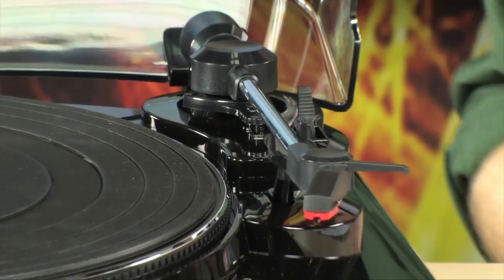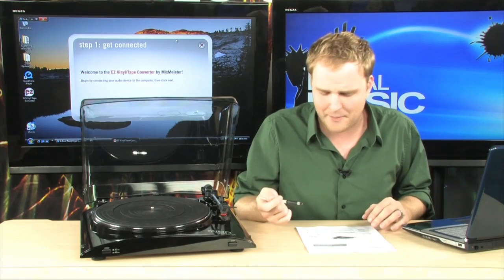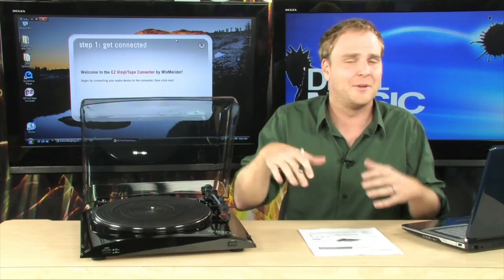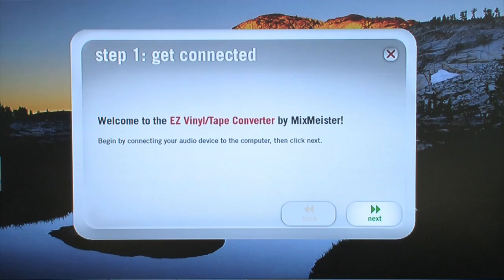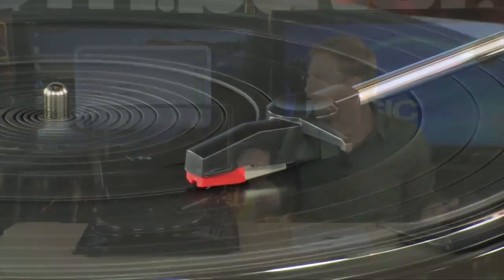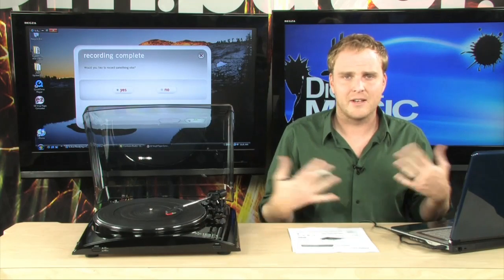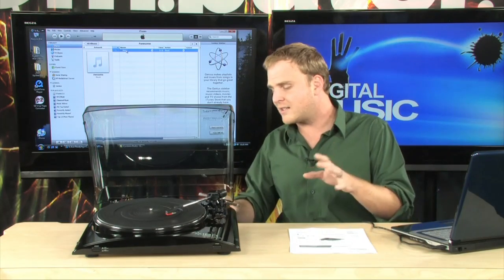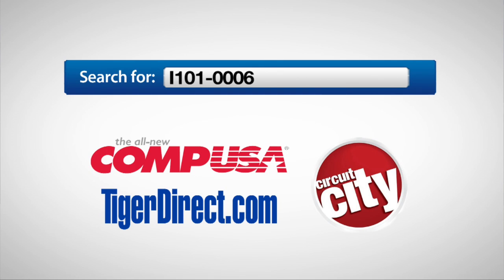Ion PROFILE LP USB Conversion Turntable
The Ion PROFILE LP USB Conversion Turntable is part of the series of LP-conversion systems designed with contemporary, low-profile looks and is finished in sleek, piano black. Each model is designed to capture the music from your vinyl records and turn it into portable, flexible, digital MP3s that you can enjoy at home and on the go.